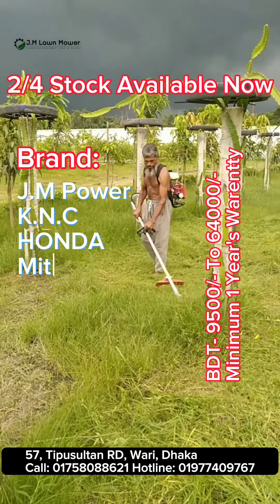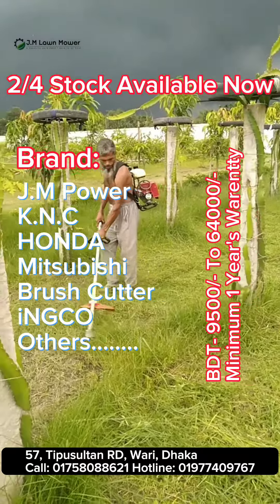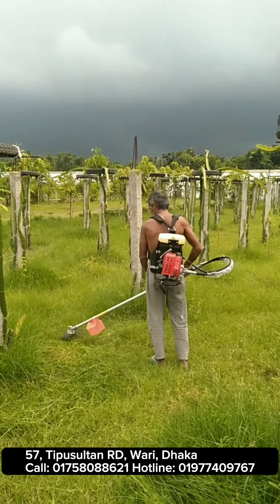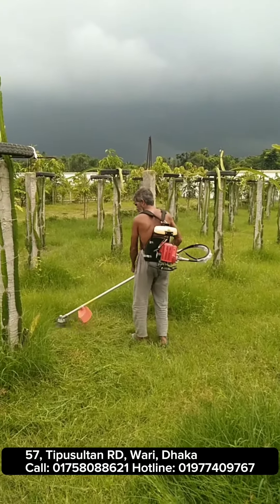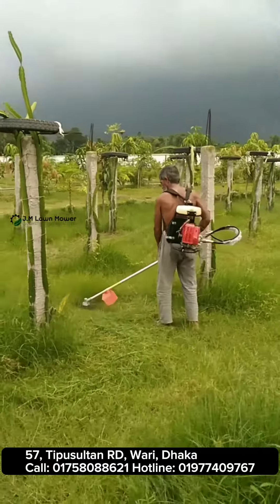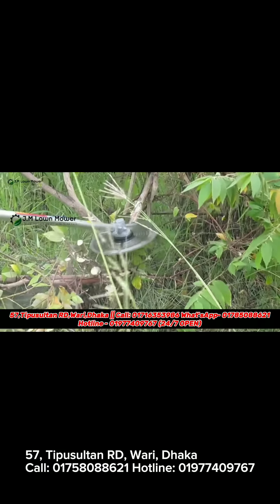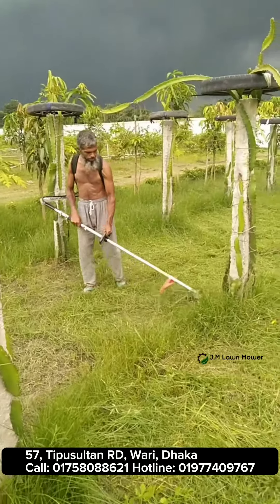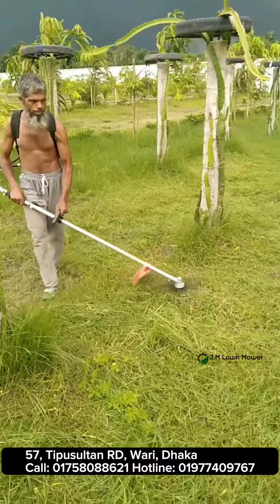Brush Cutter || Grass Cutter || Lawn Mower || J.M Power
ঘাস কাটার মেশিন 🌱🌿
- দুধ্বা ঘাস , জংলা ঘাস , হাইব্রিড এর মত সকল ধরনের ঘাস কাটতে পারবেন।
- বাড়ির উঠান , স্কুল-কলেজের মাঠ অথবা খেলার মাঠ , সখের বাগান এবং পুকুরের পার গুলোতে সকল ধরনের উঁচু-নিচু , চিপা-চাপা সকল জায়গায় নিশ্চিন্তে ঘাস কাটতে পারবেন।
- সর্বনিম্ন ০.১" ইঞ্চি ঘাস হতে সর্বোচ্চ ১০ সিট পর্যন্ত উচা ঘাস কাটতে পারবে।
- ছোটখাটো ১"-১.৫" ইঞ্চি পর্যন্ত মোটা ডালপালা কাটতে পারবেন।
- ১ লিটার পেট্রোল দিয়ে ১.৫ ঘন্টা চালাতে পারবেন।
- প্রতি ১ ঘন্টায় আনুমানিক ৫-৬ বিঘা জমির ঘাস কাটতে পারবেন।

বি:দ্র: ঘাস কাটার ব্যাকপ্যাক সহ আমাদের কাছে আরো সকল ধরনের ঘাস কাটার মেশিন থাকে যেমন: চার চাকা পেট্রোলের ঘাস কাটার মেশিন, ব্যাকপ্যাক মেশিন , ঠেলা ঘাস কাটার মেশিন , ছোট ট্রাক্টর ঘাস কাটার মেশিন।

আমাদের নিকট আপনারা সকল ধরনের মেশিন সার্ভিসিং / মেরামত করতে পারবেন।